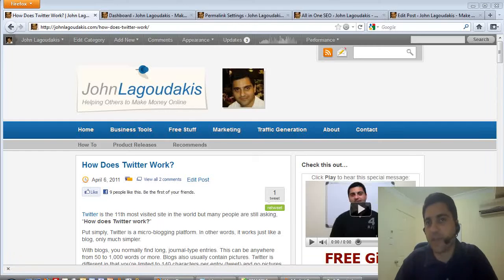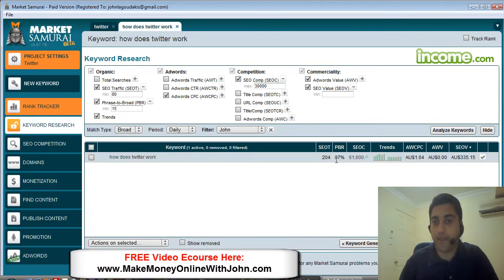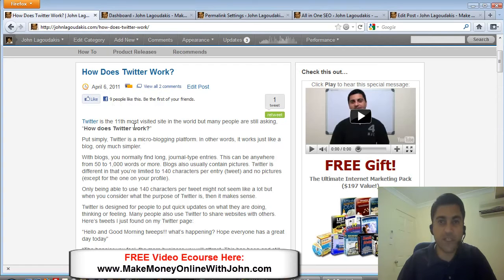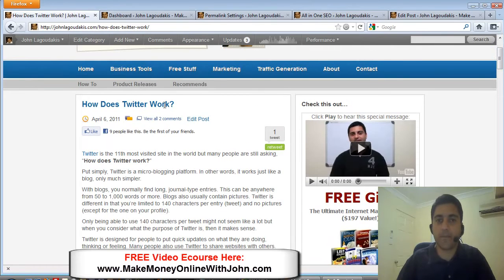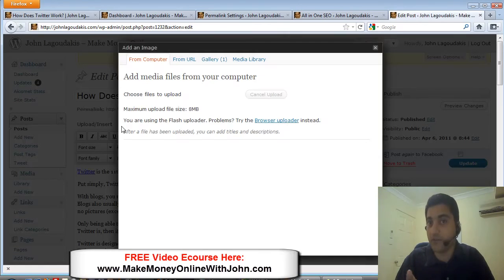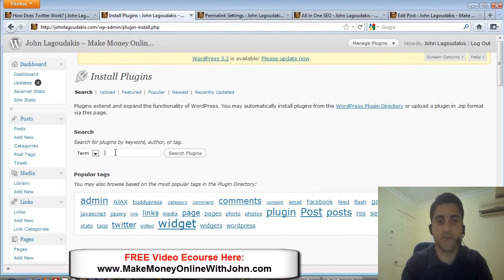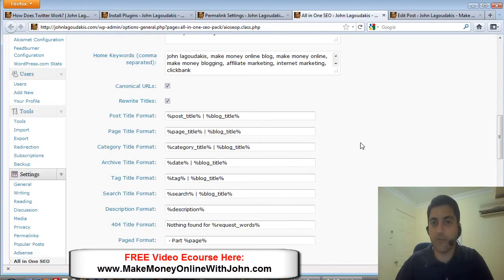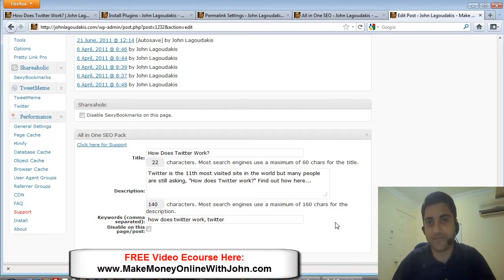How to start a blog-SEO strategies for free traffic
How to start a blog video series

As part of your strategy to attract visitors to your blog you should provide quality content. Quality content means, it should be

■Valuable: Your content must be valuable, it should add value to your blog.
■Unique: Your content should not be copied from any other source and it should have compelling content writing skills.
■Fresh content: Most of the times, search engines prefer fresh content rather than the old or repeated content. Try to update your blog often if you can. If not, update it 'regularly' (not daily) with engaging content.